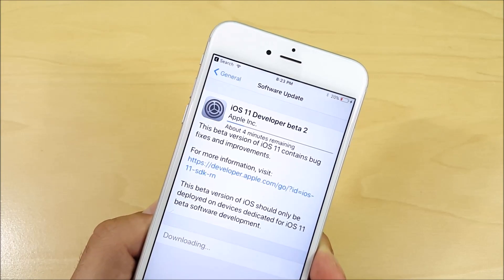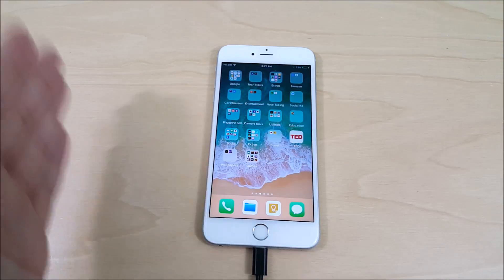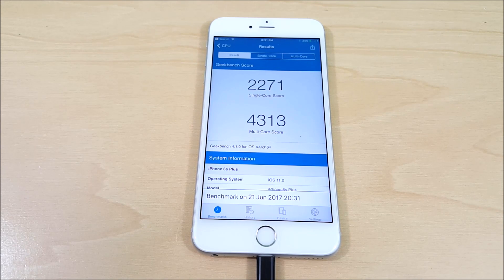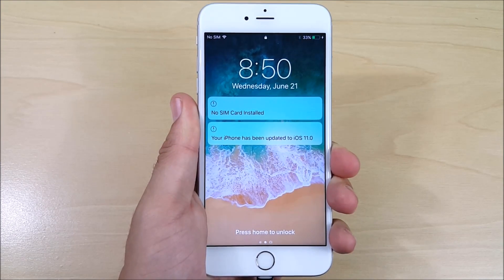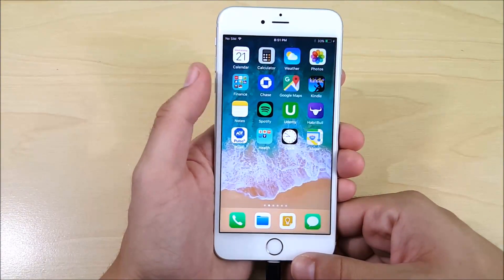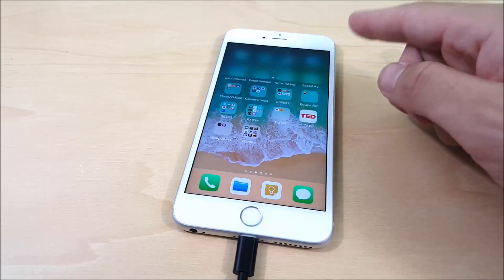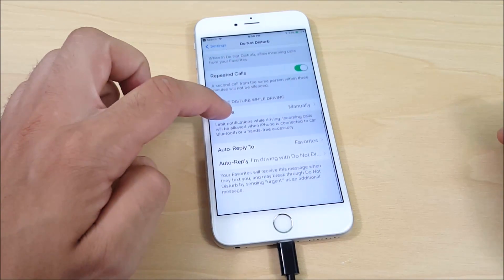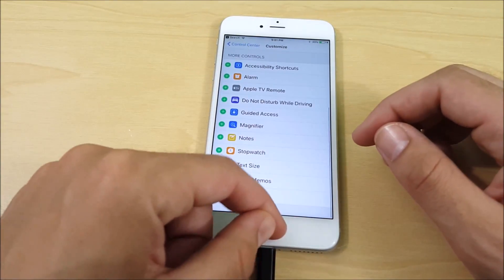iOS 11 Beta 2 Released! - What's New?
iOS 11 Beta 2 Review! - In this video we take a first look at the New iOS 11 Beta 2. iOS 11 was announced on June 5th and came with many bugs. In iOS 11 beta 2 some of the bugs have been squashed and a few new features have been added. In this video we take a quick look at what is new!